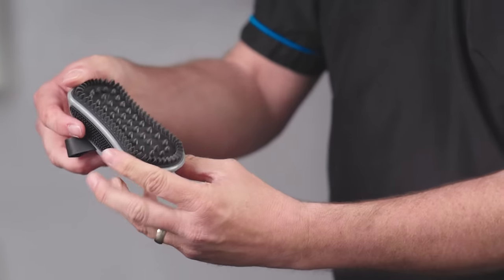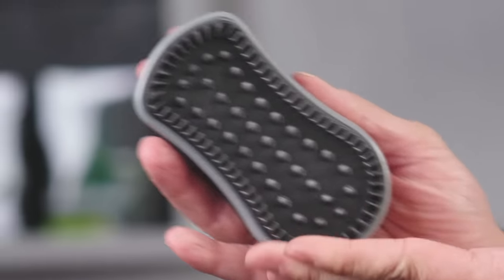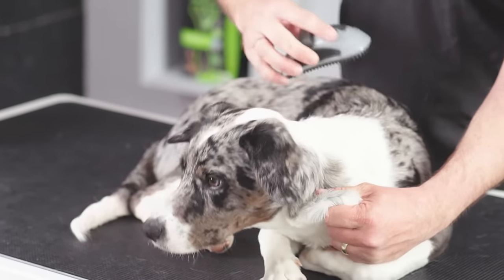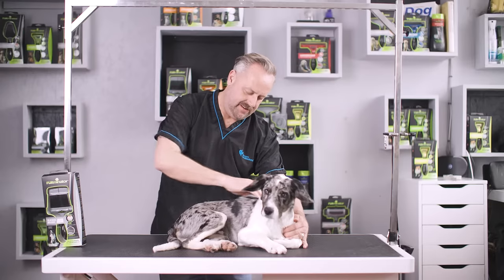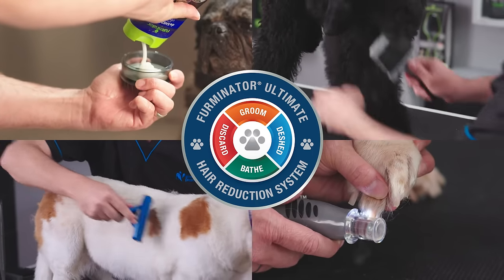FURminator® Curry Comb - The ideal tool for both cats and dogs with short and medium coats.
The FURminator® Curry Comb is ideal for both cats and dogs with short and medium coats. Groom your pet daily to remove dust and loose hair.

This comb’s moulded rubber teeth stimulate the production of natural oils to promote coat health.
Made of anti-microbial plastic, the FURminator Curry Comb helps keep germs and bacteria at a minimum.
The comfortable ergonomic handle with hand strap allows for secure, easy handling even when your pet’s fur is wet.

Comb daily to keep your pet’s coat clean, healthy and shiny. For best results, use with other FURminator® grooming products as part of a complete regimen.